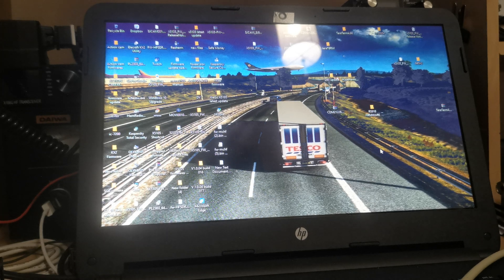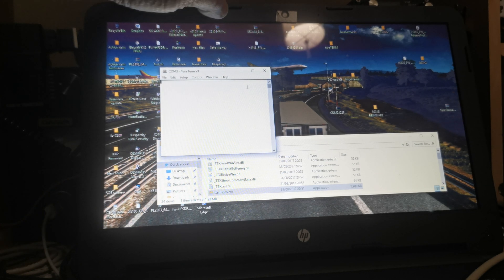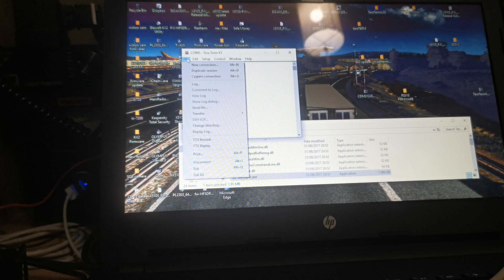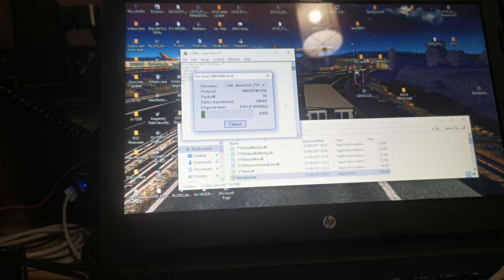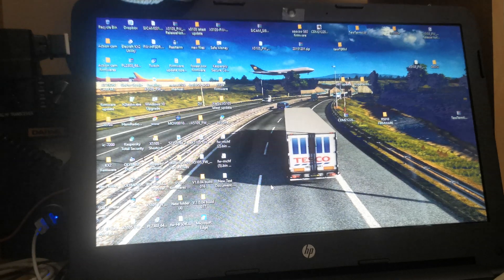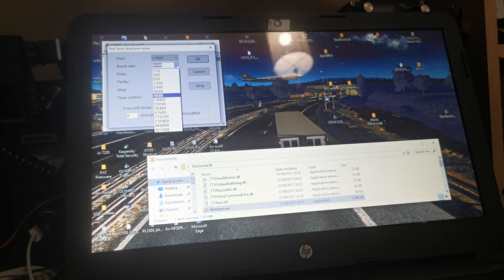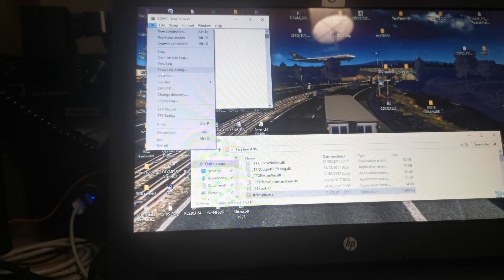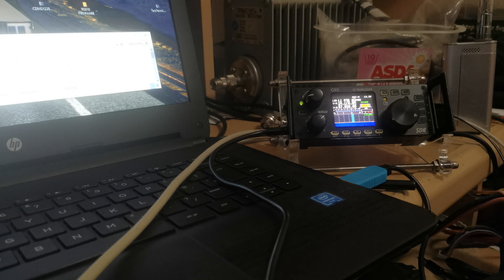How to update the G90 correctly.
A demonstration on how to correctly update the XieGu G90 HF SDR transceiver from XieGu Tech in China.